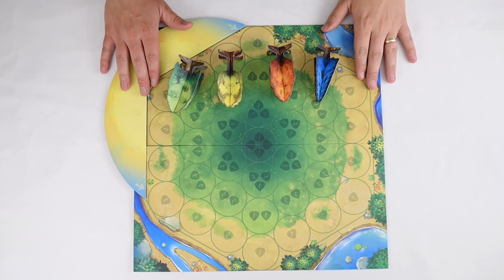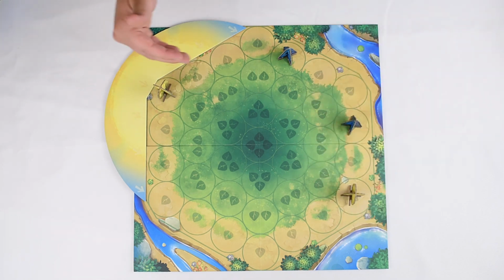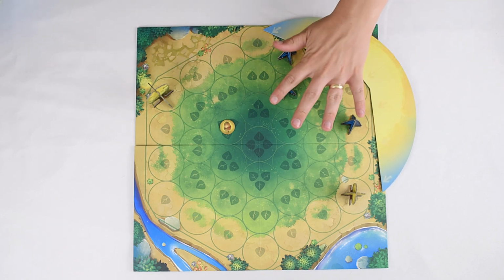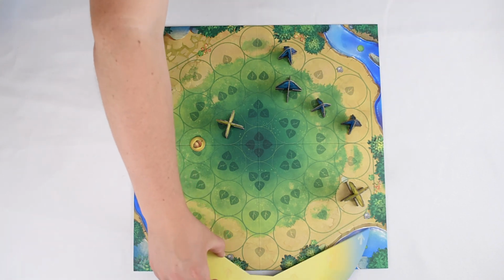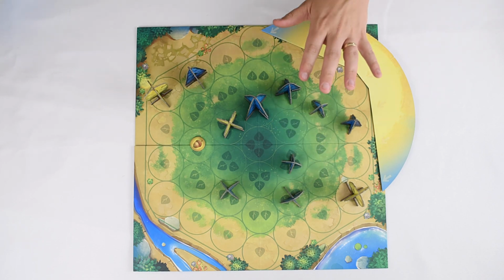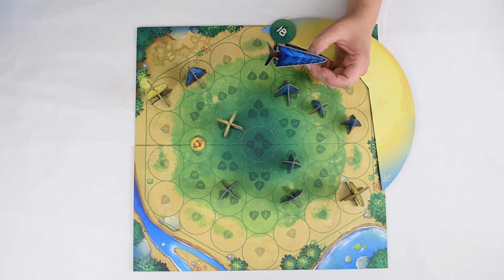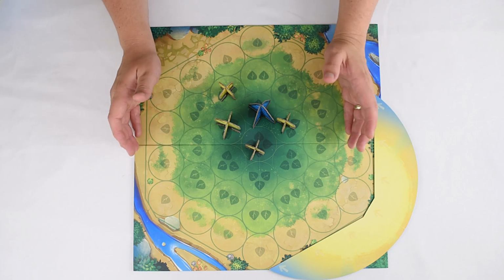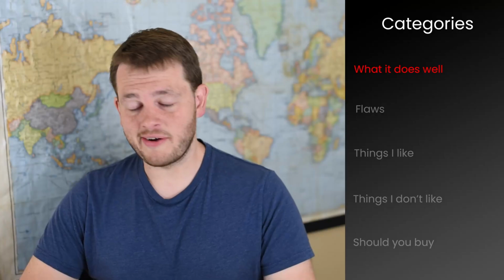Look at the TREES! Photosynthesis, Board Game Review with Ryan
Here is my review of one of the most beautiful games you'll see, Photosynthesis. This game really catches the eye with the artwork and theme. You are trying to build up a forest in hopes of getting the most sunlight. Sound cool? Listen to the review and let me know what your thoughts on the game are!